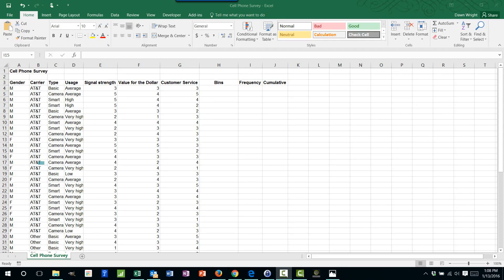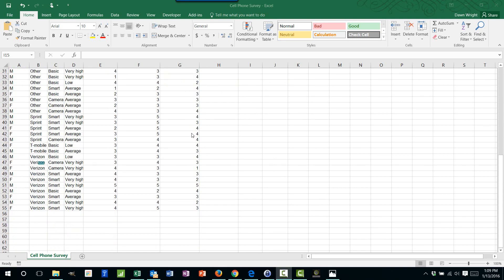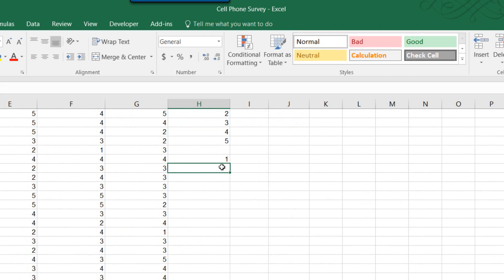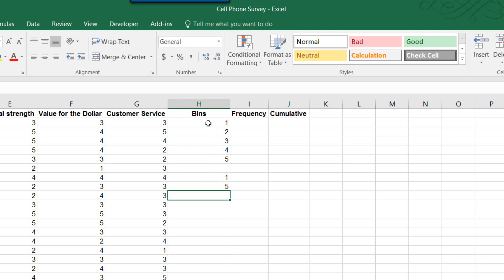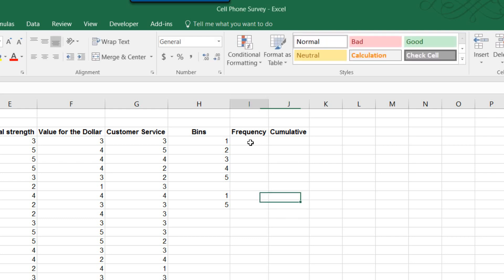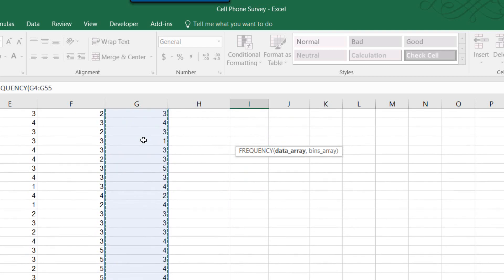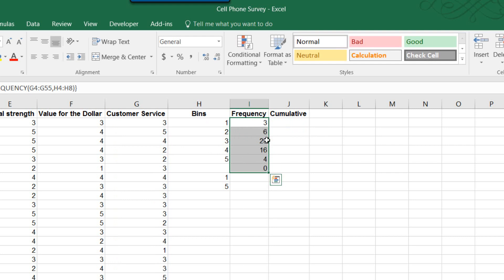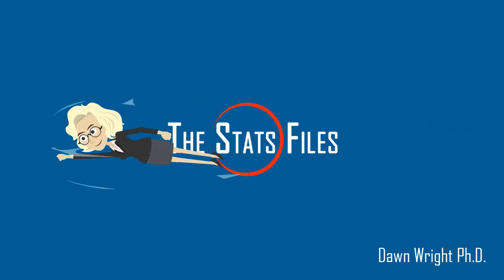Use Frequency Function in Excel to create a frequency distribution and Histogram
Short video of how to use the Frequency function in Excel to build an updatable frequency distribution for a histogram.